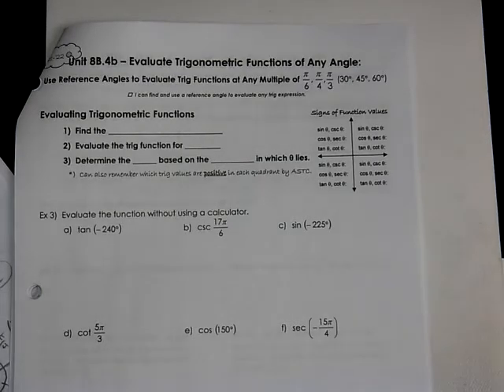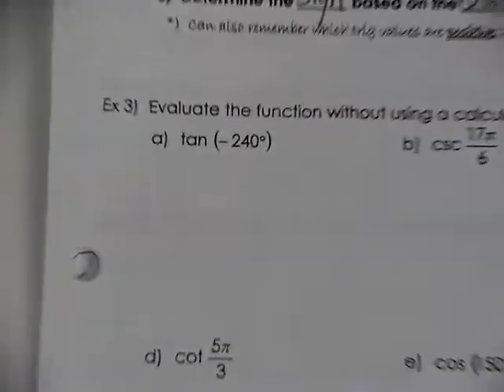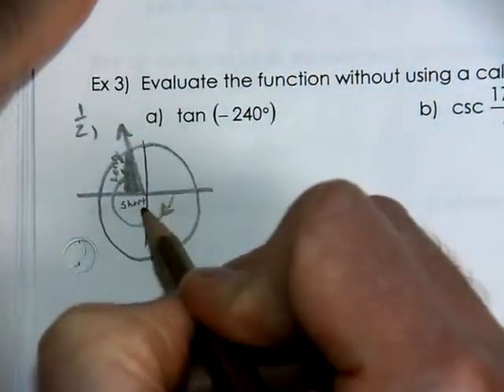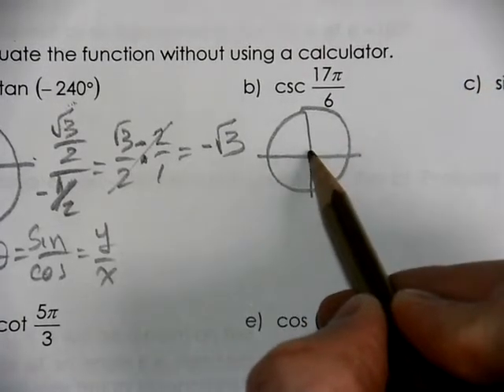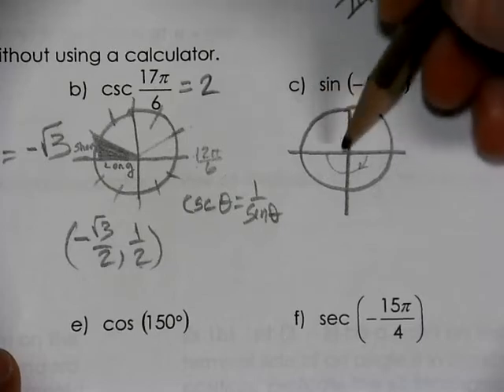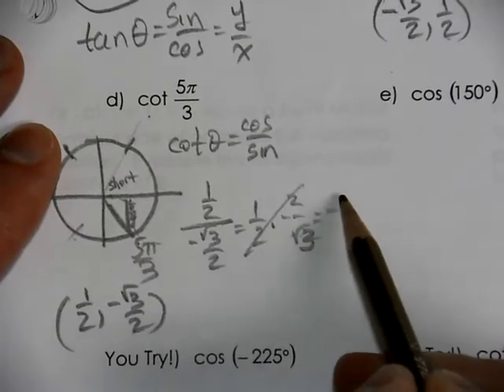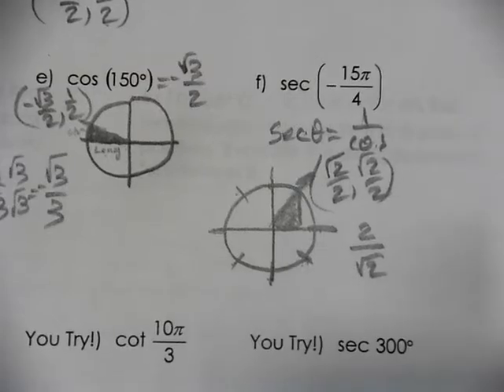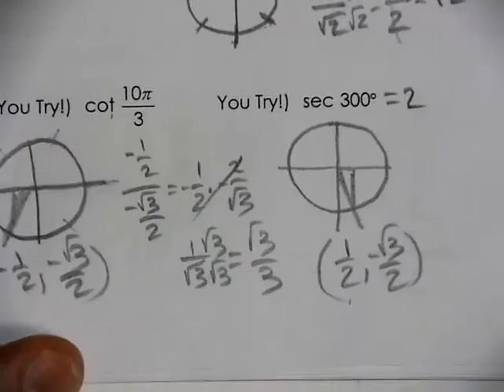A2T 8B.4b Evaluate Trig Functions